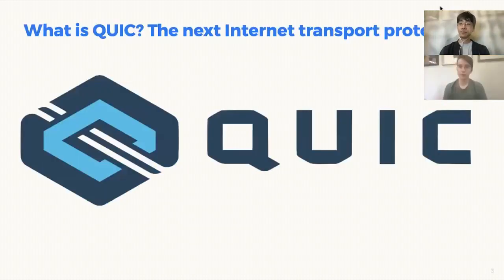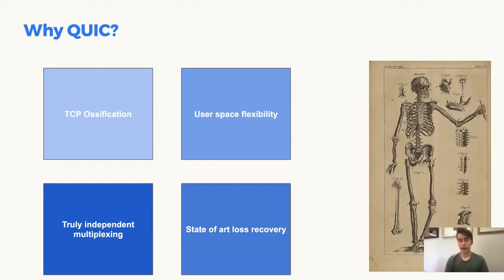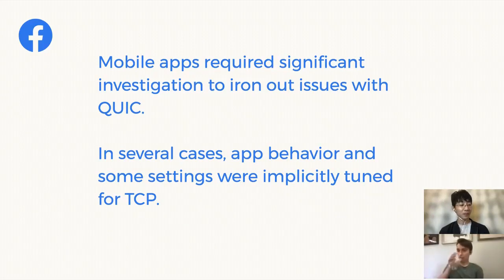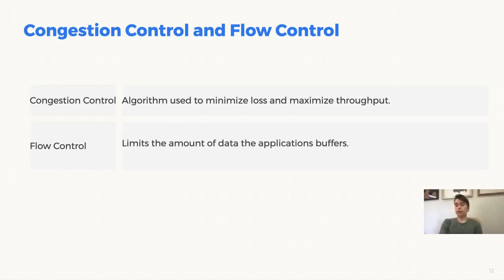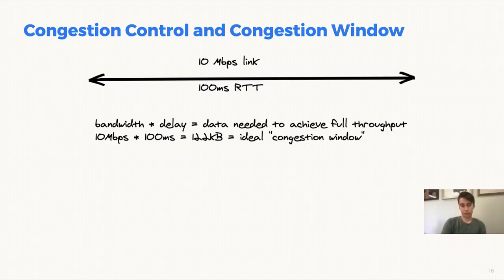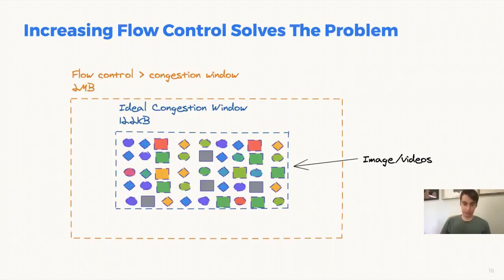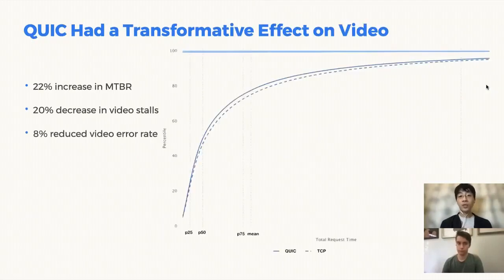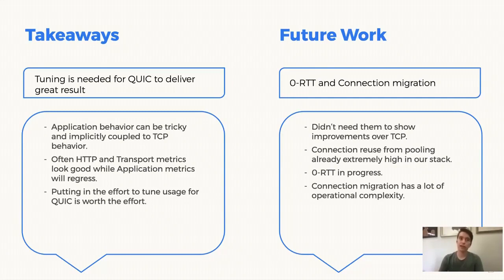How Facebook Is Bringing QUIC to Billions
Matt Joras and Yang Chi discuss the technical challenges implementing QUIC and HTTP/3, from edge load balancer to mobile clients, and from application tweaking to transport congestion control.